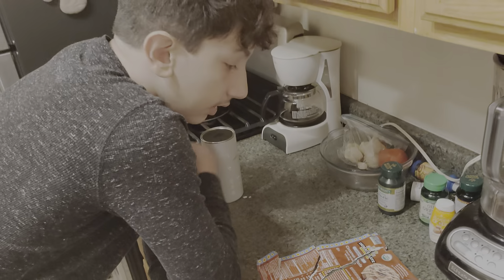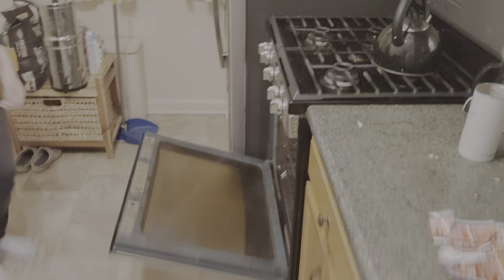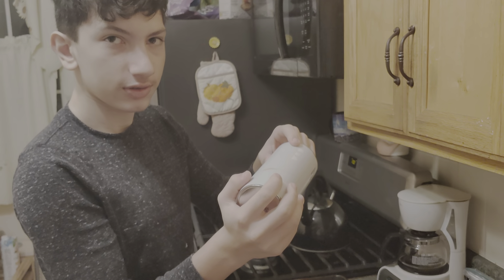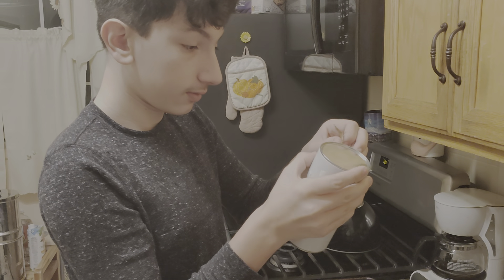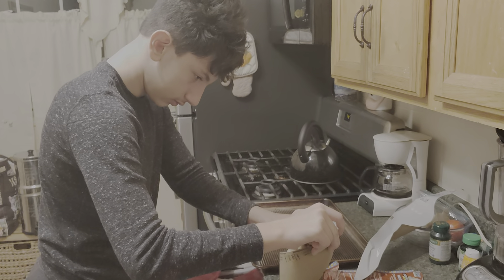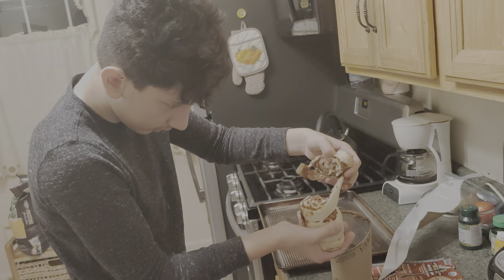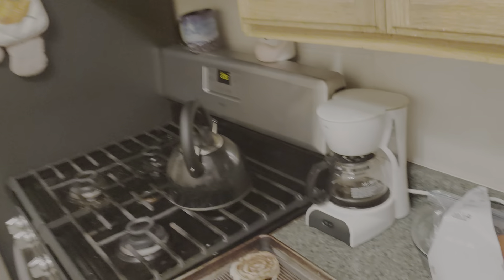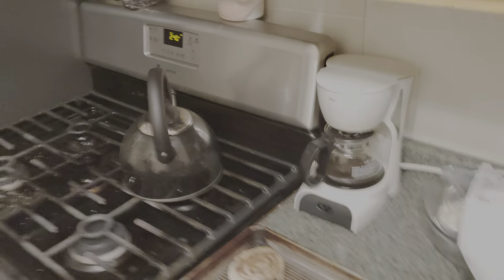Cooking cinnamin rolls with NewYorkGaming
Don't know the recipe? No problem!

Step 1: Ask your mom.

Also, unfortunately, my mom's phone was running out of storage, which is why we didn't get the full thing on video. I previously was thinking of uploading it to Instagram, but I decided to upload it to YouTube. Anyway, what happened next was my mom put them in at 335 degrees, instead of at 350, and I was all like "No don't, they'll get burnt" and she said "No they wont". I think it was better at 335 because they looked all puffed up and golden. I know because my mom told me to check was the timer went off on the microwave. I said "Oh yeah, they're definitely ready". Then, I put icing on them (Ok, I ate some, guilty as charged, but I put the rest on the rolls), and once they cooled down from 3000 degress Celsius (ok, they were only around 325 degrees Fahrenheit) to 5 degrees Fahrenheit, I ate one (ok, two) and it (they) was (were) delicious! Now, we have two cinnamin rolls left. And if you want one, heres my address

123 Sesame Street, USE (United States of Elmo)